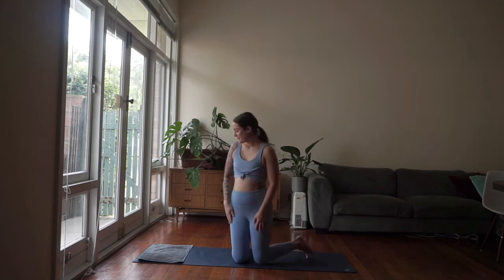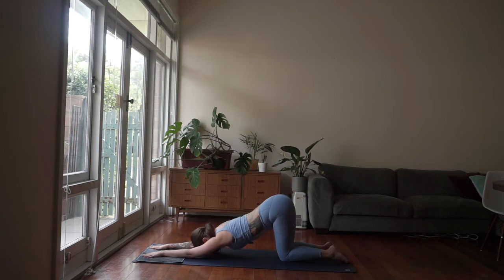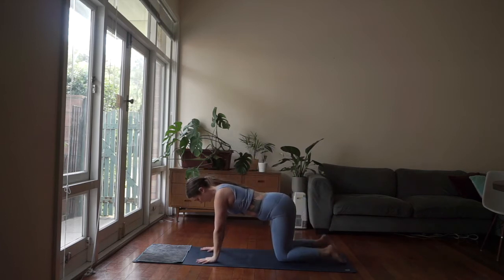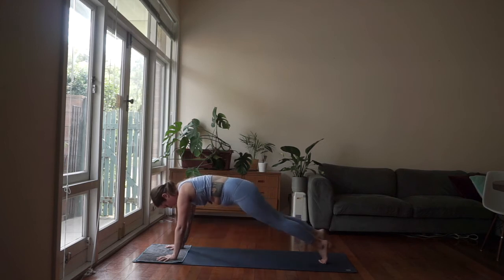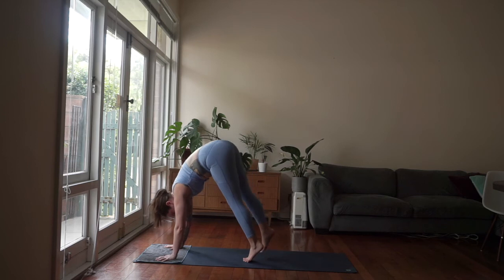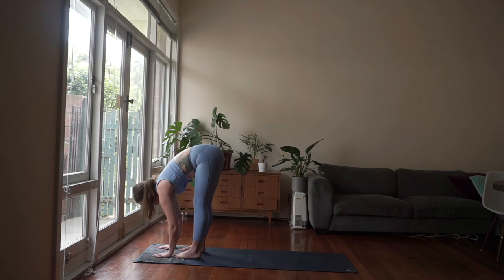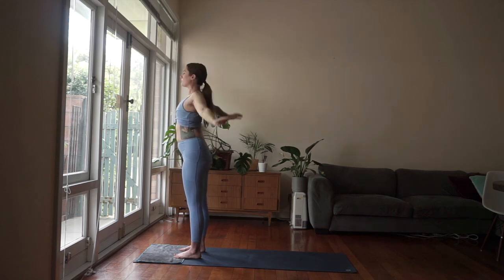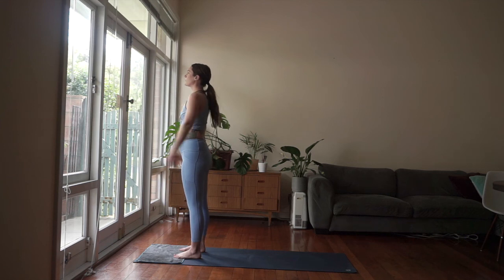Stretch and Strengthen Morning Yoga | Yoga with Ashton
Stretch and Strengthen Morning Yoga--Hi Yogis!  This 10 minute yoga flow is perfect if you're short on time but still want to fit in an all-body flow.  We'll work on strengthening and lengthening the body particularly any stiffness in the low back and quads.